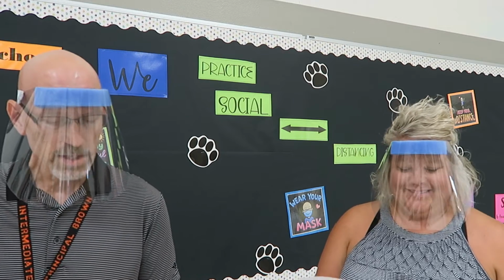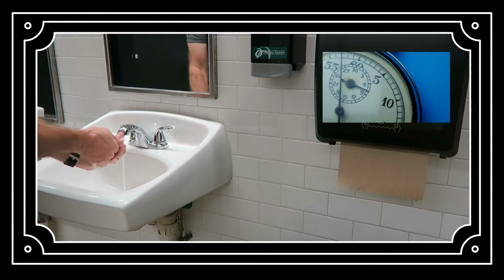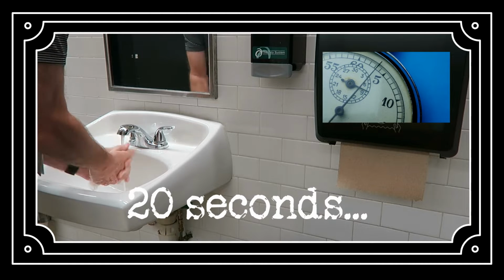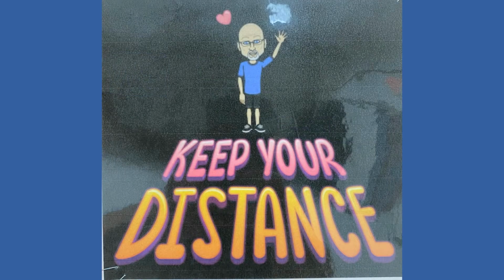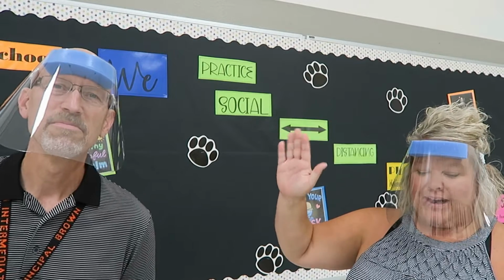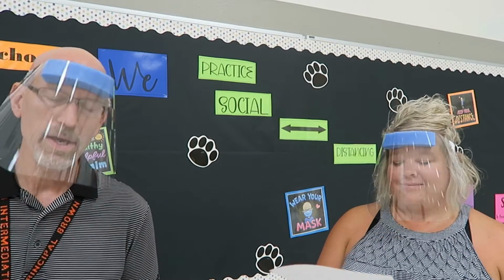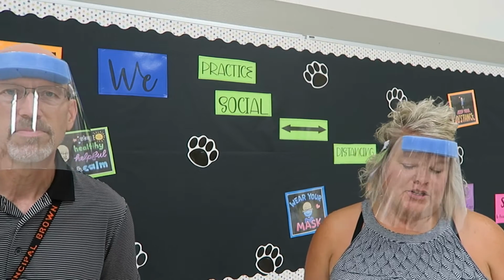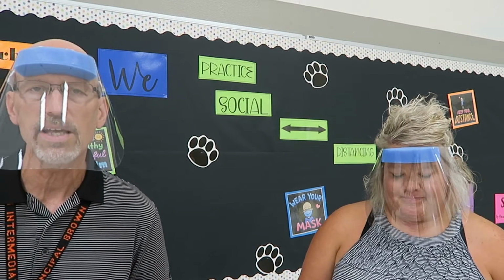S3: August 24, 2020